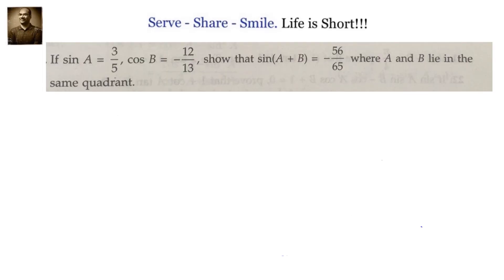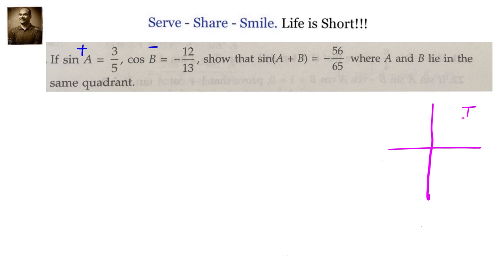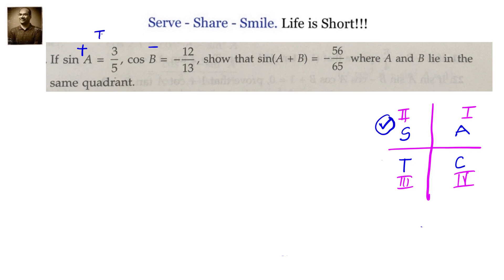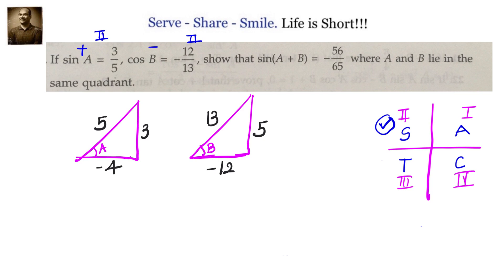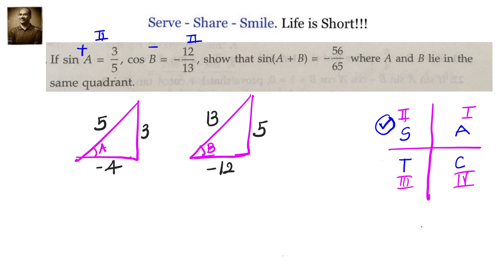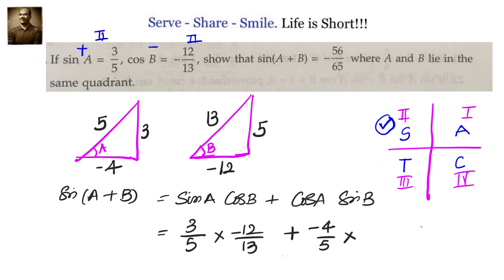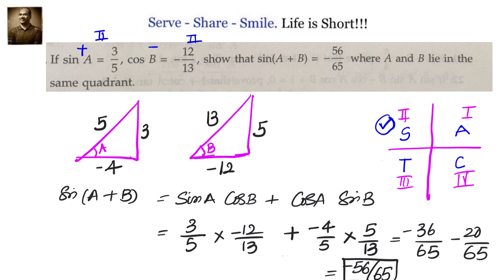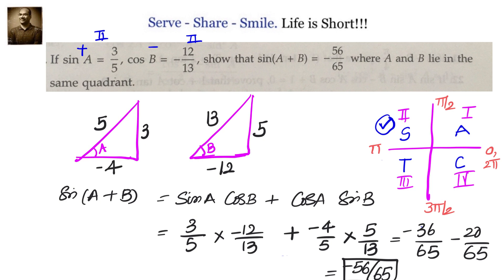Trigonometry: If Sin A = 3/5 , Cos B = -12/13 then show that Sin(A+B) = -56/65 where A and B lie…..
Trigonometry:  If Sin A = 3/5 , Cos B = -12/13 then show that Sin(A+B) = -56/65 where A and B lie in the same quadrant